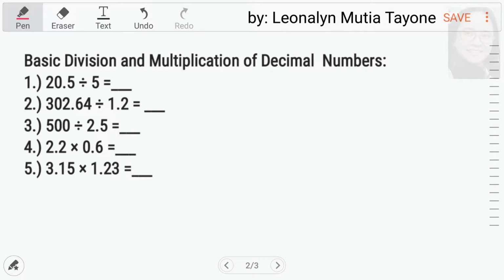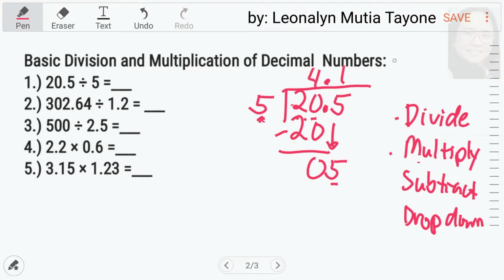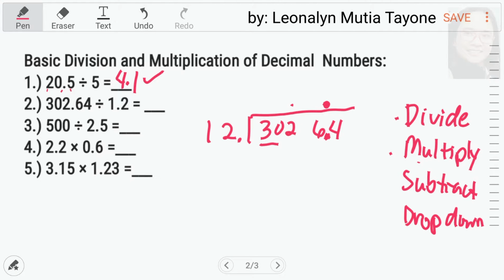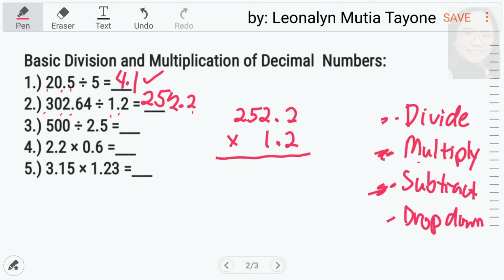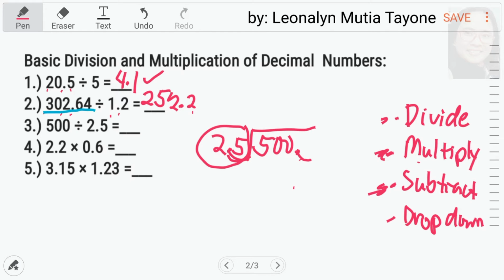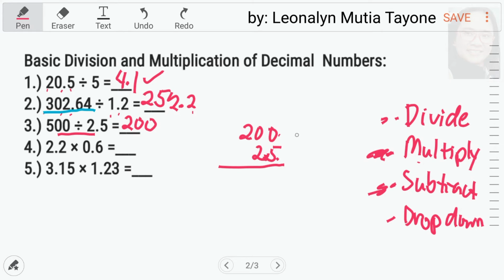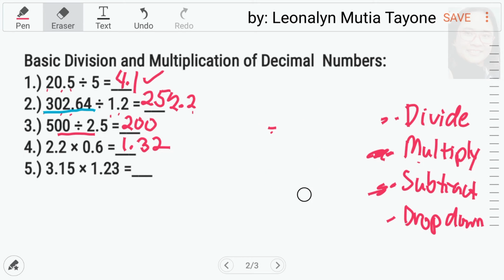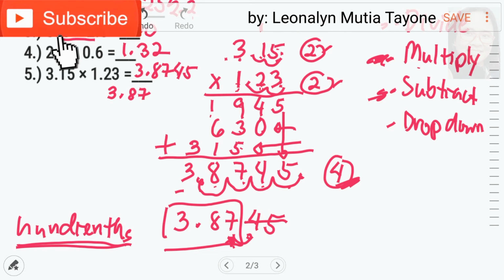Division and Multiplication of Decimal Numbers | step by step